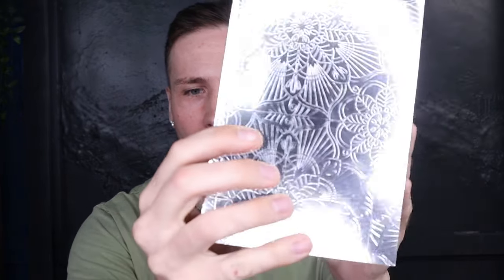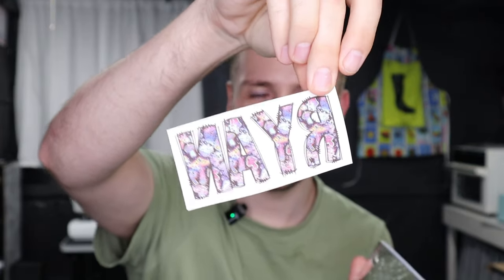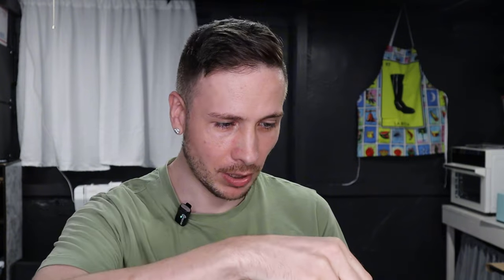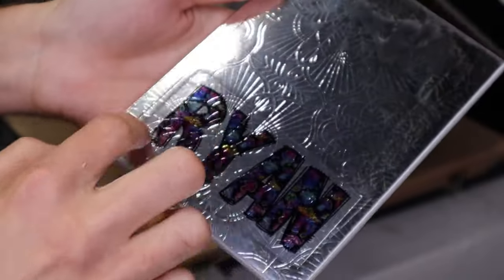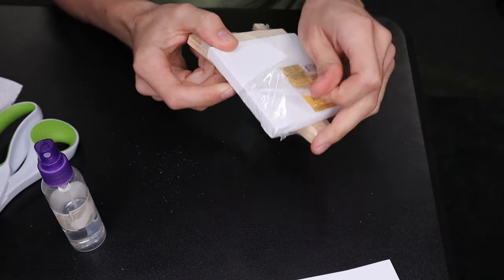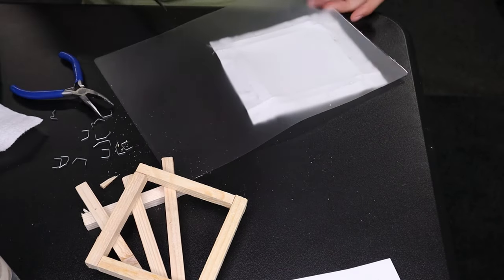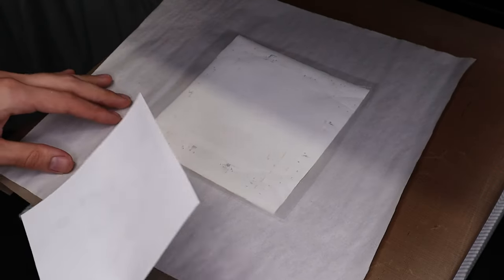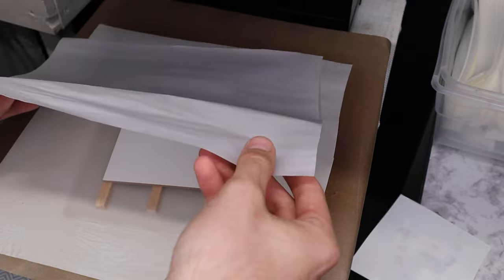3 Easy Dollar Tree Sublimation Hacks for Beginners | Budget-Friendly DIY Sublimation Projects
Learn three dollar tree sublimation hacks that you can apply to tons of everyday objects to make fun sublimation gifts and home decor!

🗒️ Join my Motivated Makers Newsletter and get my FREE Starter Sublimation Time and Temperature Guide
⬇️ List of items in the video: ⬇️
Laminating Sheets
Hot Glue Gun
Good Scissors
Fancier Studio 15" x 15" Heat Press
HTVRONT Sublimation Paper
Yellow Heat Tape
Packaging Paper (for blow out)
Pink Heat Resistant Gloves
Black Disposable Gloves
F FINDERS&CO SG400 SG800 Ink Cartridges
🎥 Camera Gear List
📦 Packaging Supplies List
🖨️ Equipment List
⭐️ Start your own Etsy shop and get 40 free listings to start off with my

⏰ TIMESTAMPS ⏰
0:00 3 Easy Dollar Tree Sublimation Hacks
0:48 Dollar Tree Holographic Notebook Sublimation
3:51 Dollar Tree Canvas Sublimation
6:30 Dollar Tree White Board Easel Sublimation
8:10 Putting Together Canvas Easel
9:30 Recap on Dollar Tree Sublimation Results
12:12 Free Sublimation for Beginners Starter Guide